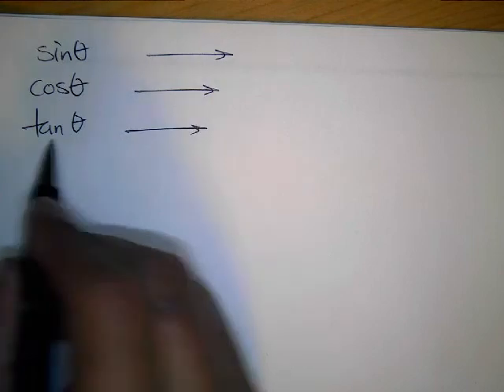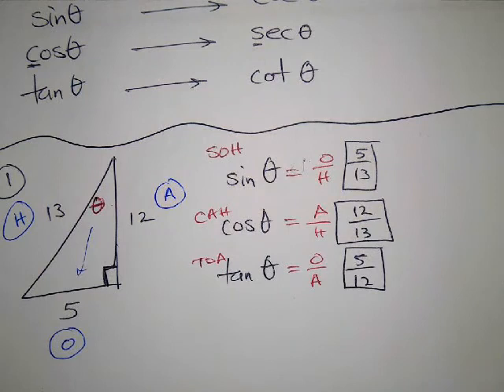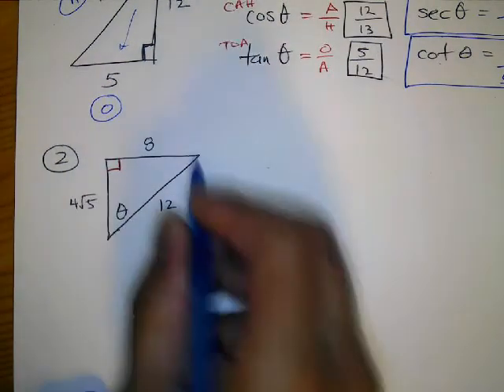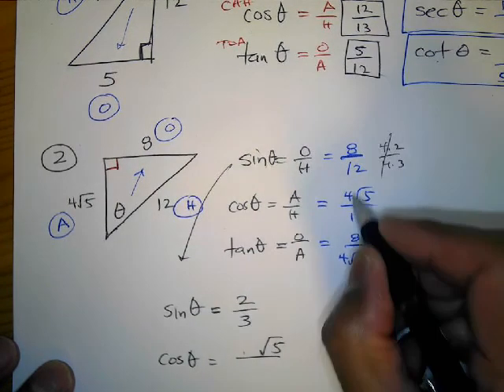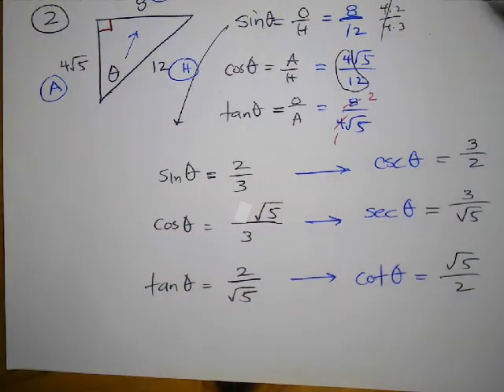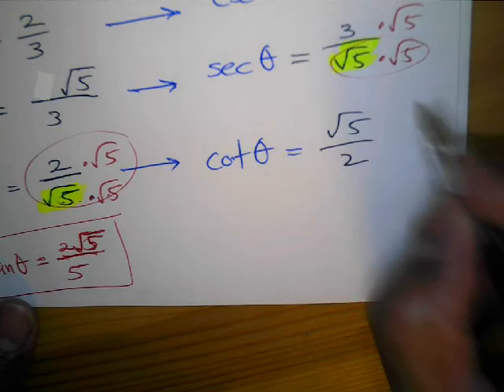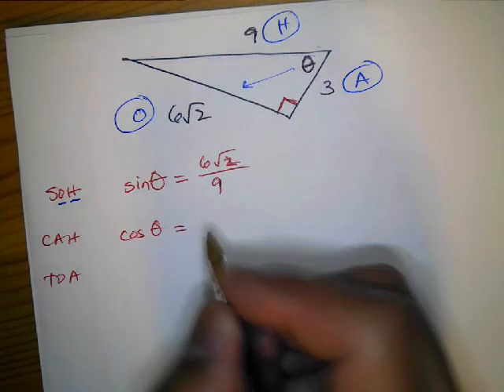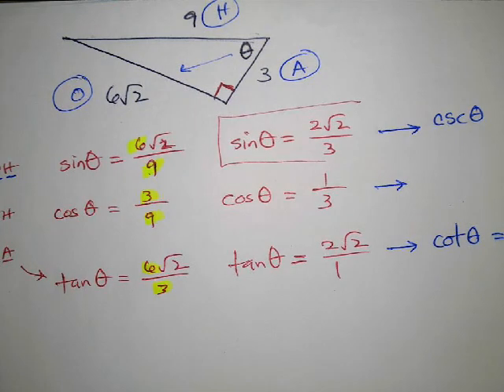Alg 2 Trig Trig Ratios CSC SEC COT (video 2)